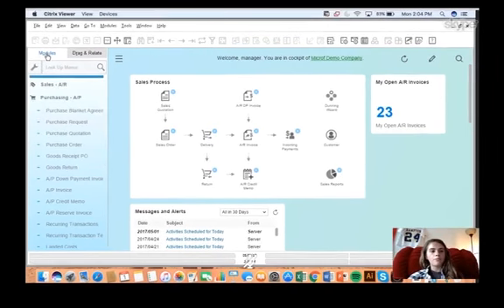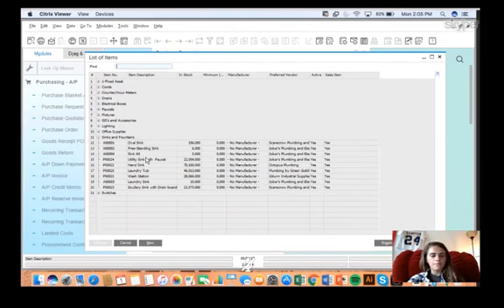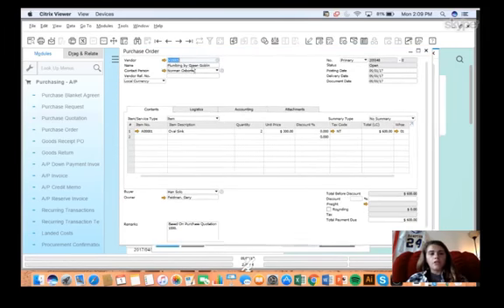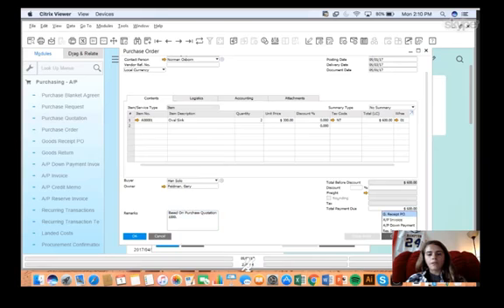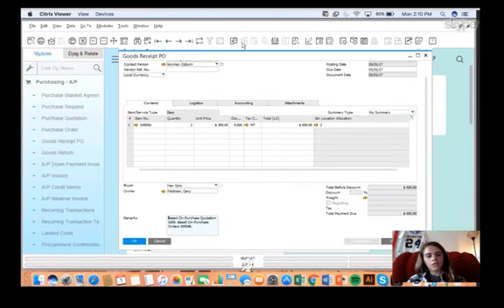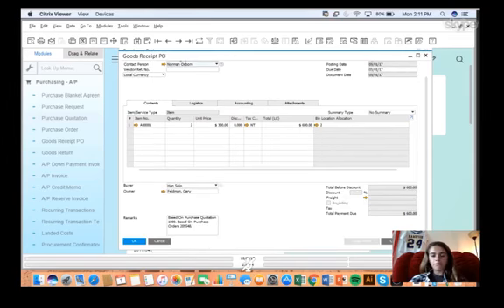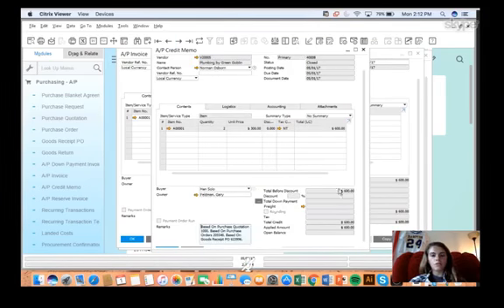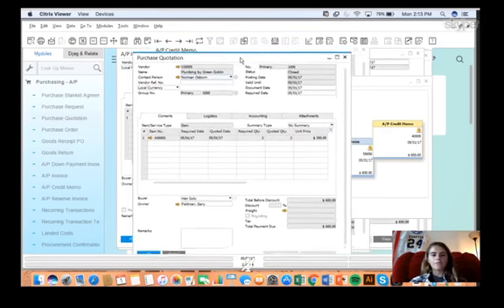SAP Business One Purchasing Walkthrough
Watch a fun SAP Business One Purchasing Walkthrough. This was originally broadcast on SAPDistribution.com's Facebook Page.

We want to talk to you!
SAP Distribution's corporate office is located just north of Atlanta, Georgia, with consultants nationwide. You can contact one of our SAP Business One experts by calling our corporate office directly at the number below. We will contact you as soon as possible! We are your distribution software solution!

Our corporate address is:

2617 Sandy Plains Rd.